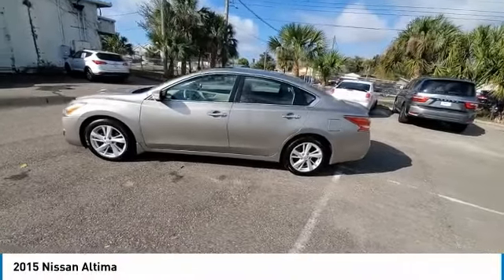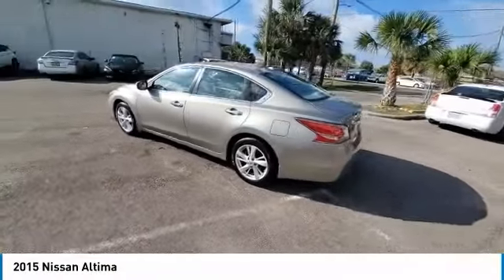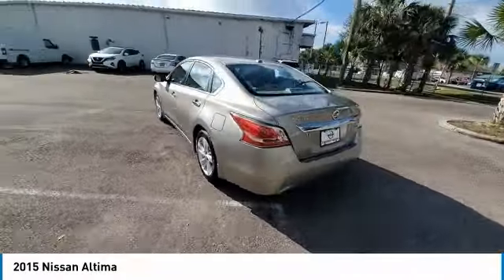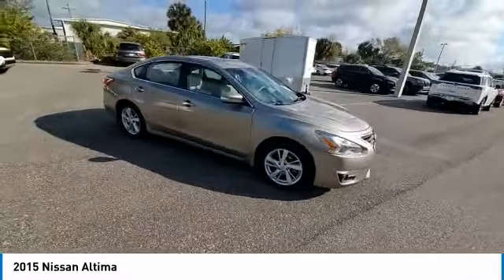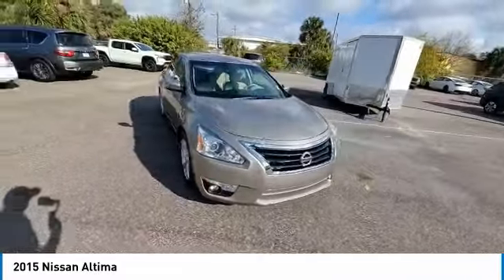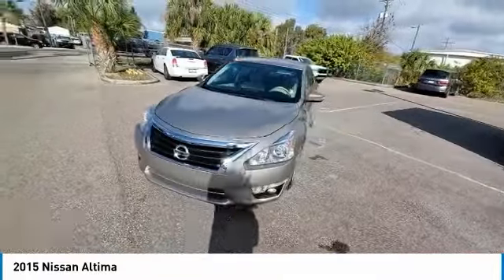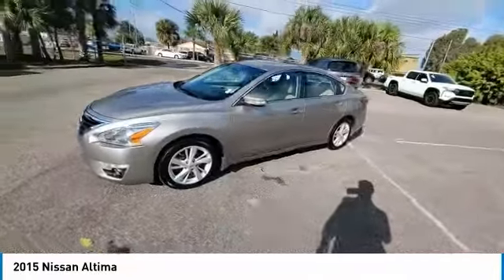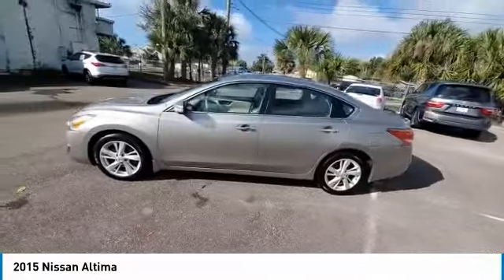2015 Nissan Altima CNT230314A